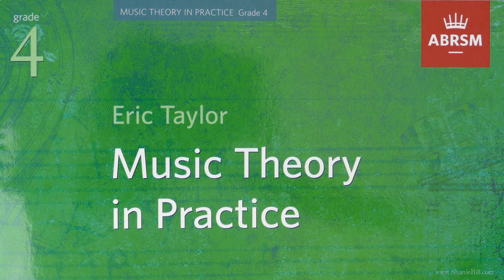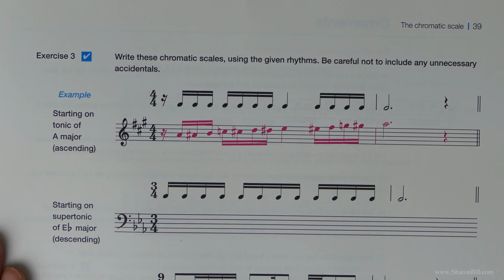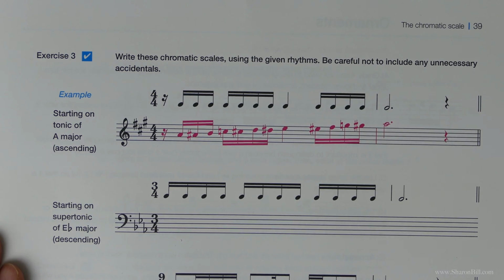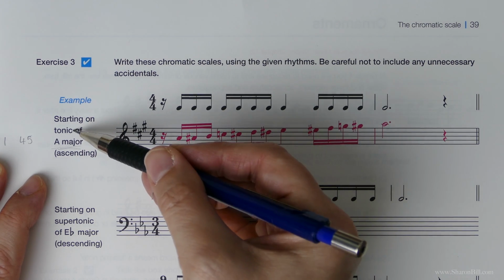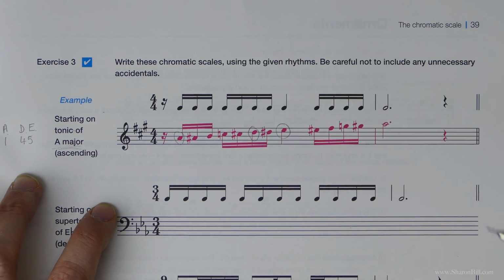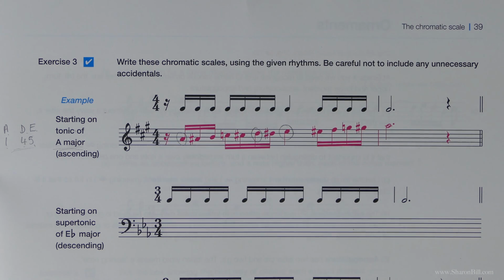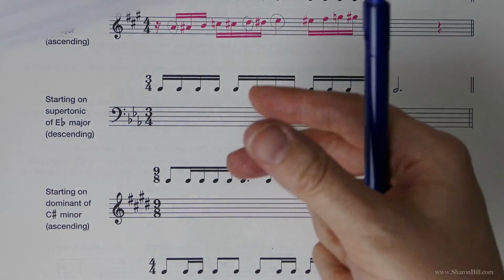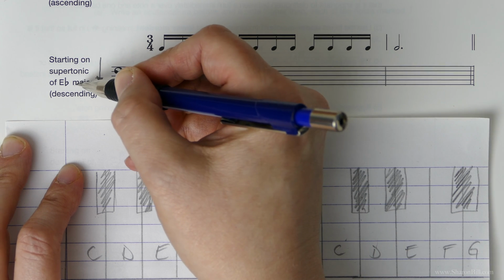ABRSM Grade 4 Music Theory Section J Part 3 The Chromatic Scale with Sharon Bill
Welcome to my Music Theory Tutorials. In this music theory lesson I continue to explain the tenth Chapter in ABRSM Music Theory in Practice Grade 4. In this tutorial I explain how to construct the chromatic scale.